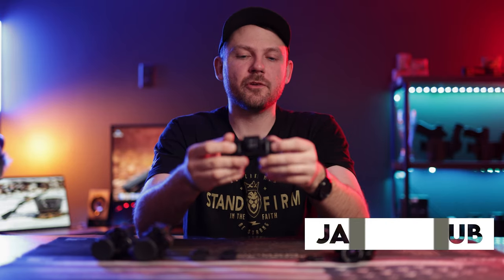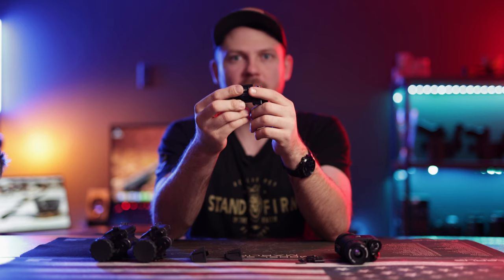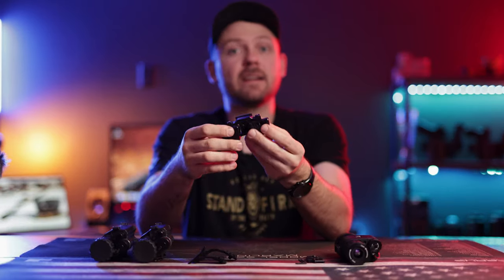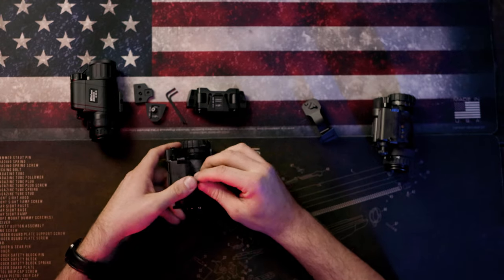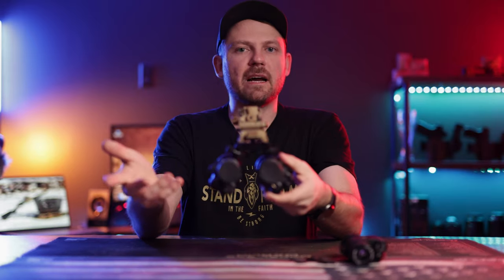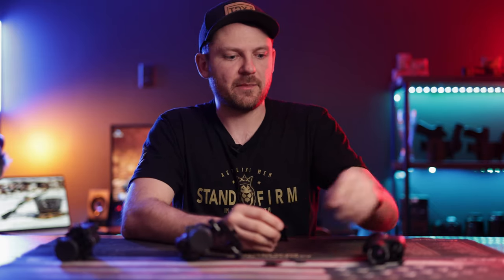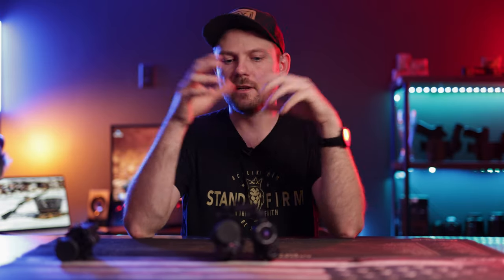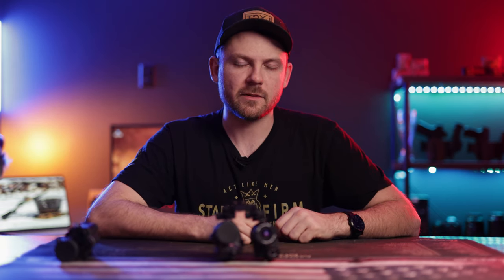Bridge Thermal & PVS-14: Mod Armory Bridge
The Mod Armory D-14 Bridge is a solid option for anyone looking to bridge two PVS-14 monoculars or On PVS-14 and a thermal like the MH25. Its built right, priced right, and packed with features.